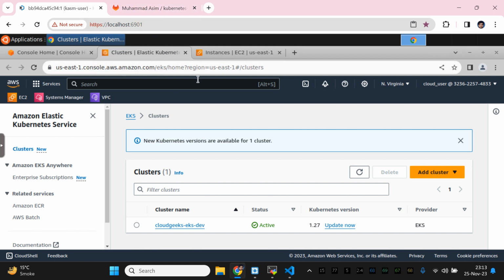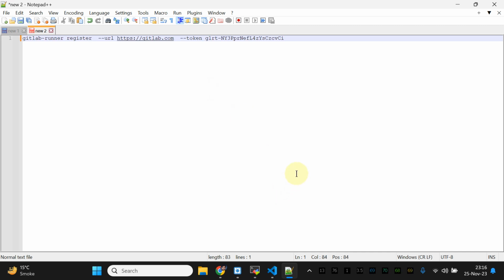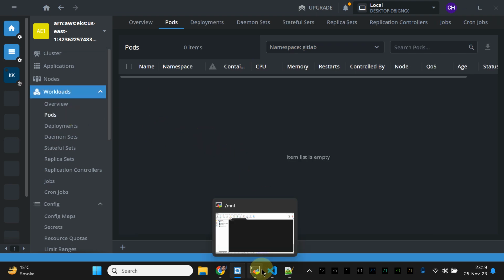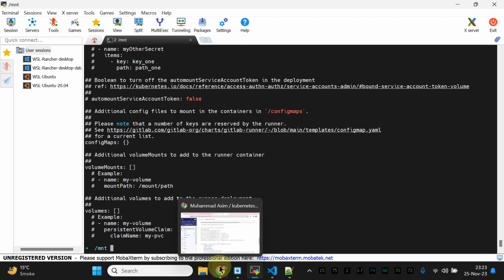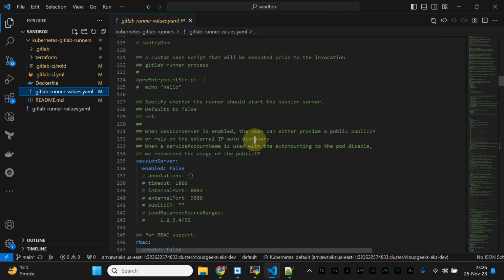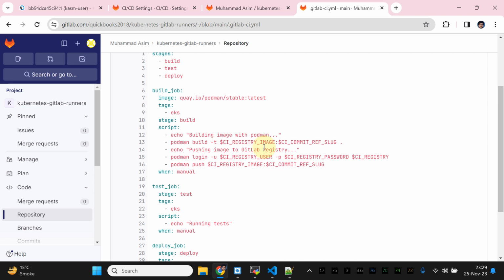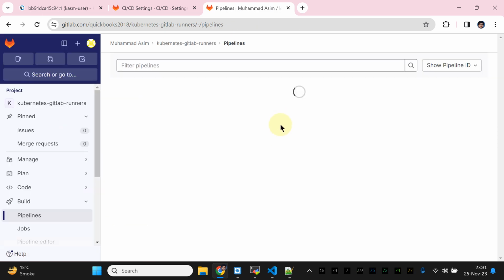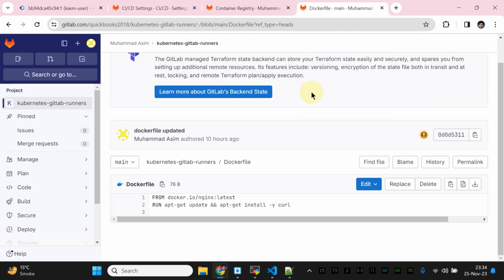🌟 (English) Effortless CI with Kubernetes & GitLab: Mastering Dynamic Runners 🚀 gitlab kubernetes💥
🔥 Unlock the secrets of efficient CI with Kubernetes & GitLab! Dive into our expert guide and master dynamic runners like a pro! 🌐 Whether you're a devops enthusiast or a kubernetes guru, this video is your go-to resource! 🛠️

Discover how to streamline your CI processes using Kubernetes and GitLab. 🎯
Learn the ins and outs of setting up and optimizing dynamic runners for your projects. 🏁
Get practical tips for improving your CI/CD pipelines with GitLab's powerful features. 📈
Explore real-world scenarios and solutions tailored for modern software development. 💻
Perfect for beginners and seasoned professionals alike! 🌈
Join us and transform your CI approach with Kubernetes & GitLab! gitlab cicd devops kubernetes cloudcomputing softwaredevelopment programming techguide 🚀